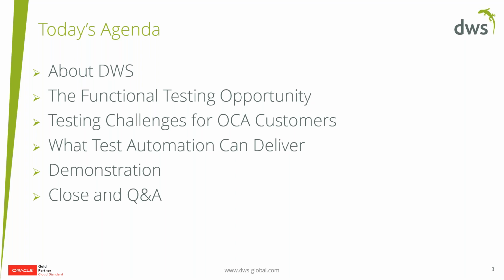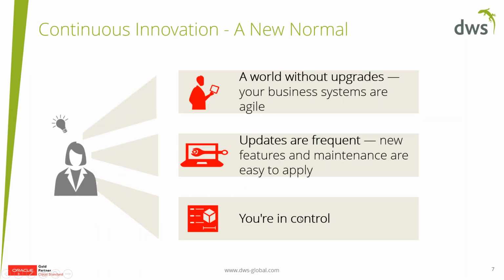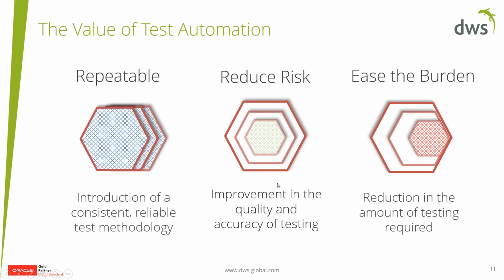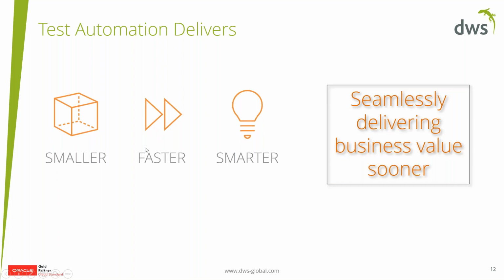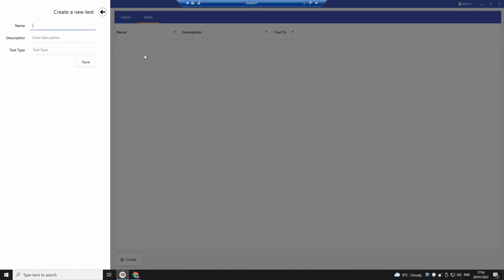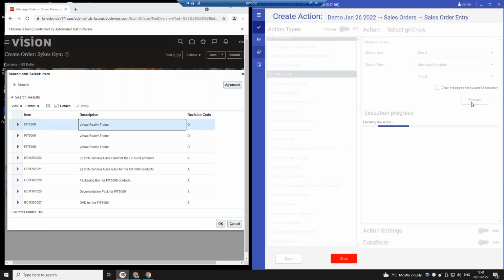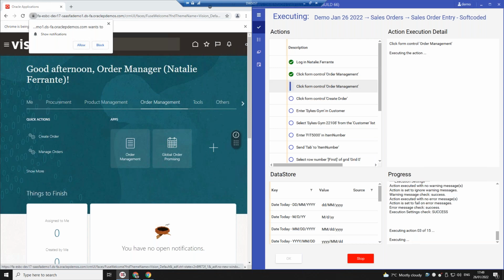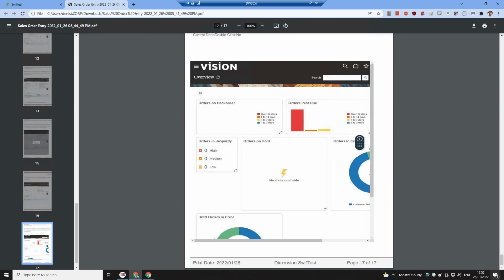Ease the burden of Oracle Cloud Fusion Updates with automated testing, featuring a SwifTest demo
As Oracle delivers new updates every quarter to help manage your business, with features delivered enabled and immediately available to end users, extra emphasis is placed on the importance of functional/regression testing to minimize the risk of impact on any downstream systems.

The right testing solution can help improve all areas of end-to-end testing from test planning and management, test script development and execution, results analysis and defect monitoring. And believe it or not, “only 45% of organizations believe they have the right testing strategy, process, and methodology in place.” (World Quality Report, 2020-21).

View this session to see how you can ease and speed up the burden of functional/regression testing, without involving technical resources.

Using a tool that is application aware, allows business analysts and super-users to organize, set up, modify and maintain test scripts; saving up to 70% of time spent creating and maintaining test scripts and 60% of time spent in test execution.

In this webinar, you will learn:

• How testing projects for cloud apps can be smaller, faster, and smarter.

• How to ease the burden of functional/regression testing on a SaaS update.

• How automated testing will help to de-risk your updates.

Presenter Tyler Price, DWS